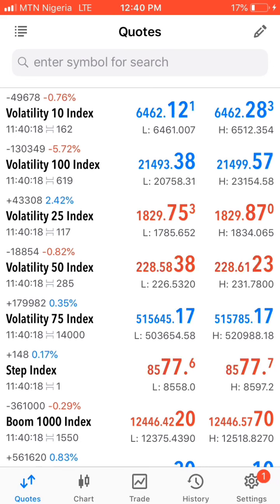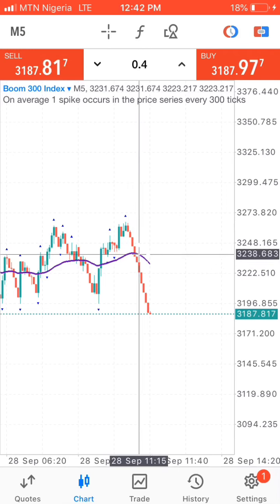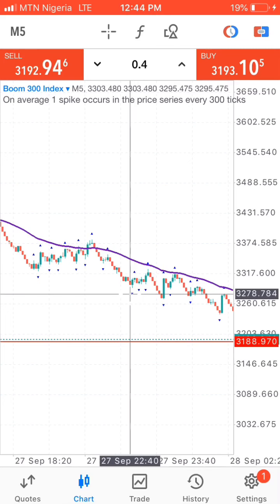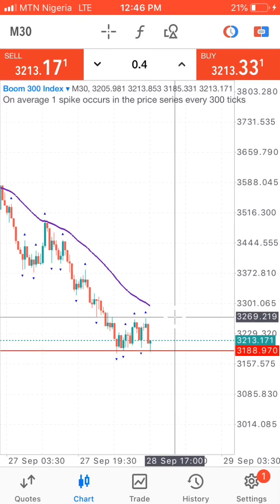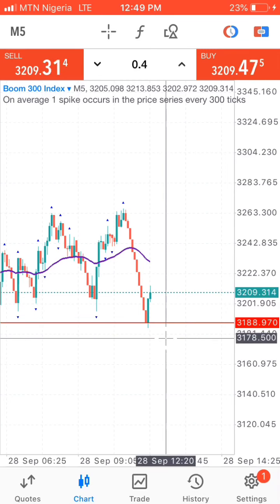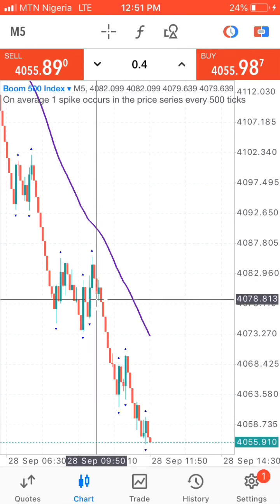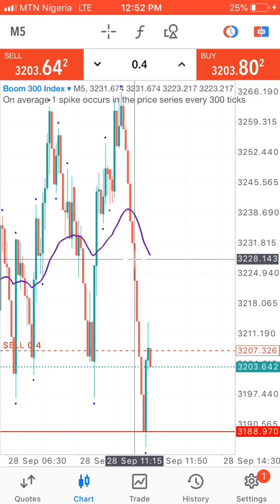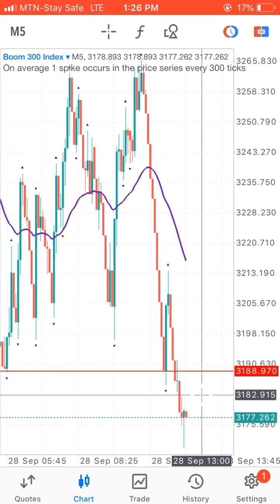BEST BUT SIMPLE BOOM AND CRASH INDICATOR FOR CATCHING SPIKES AND SCALPING. 90% WIN RATE GUARANTEED